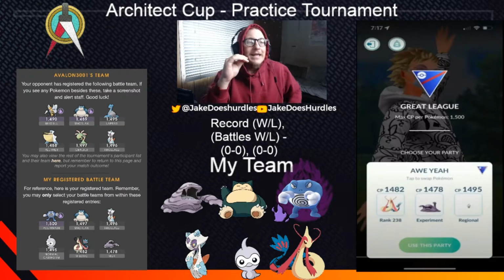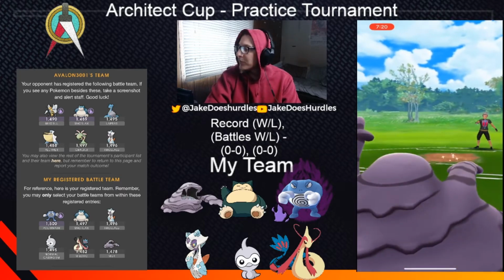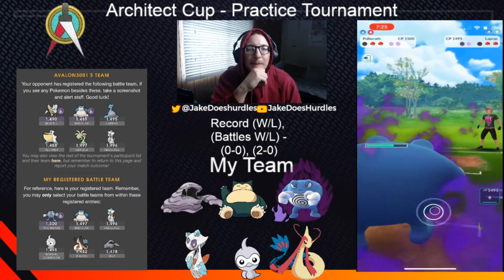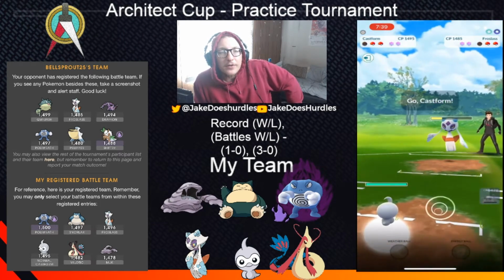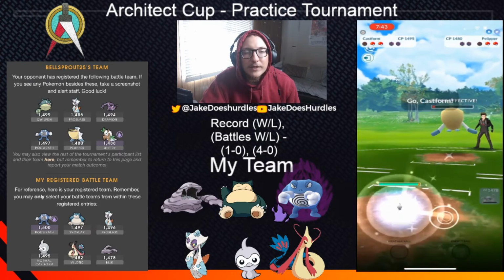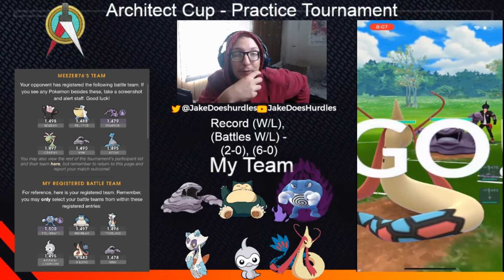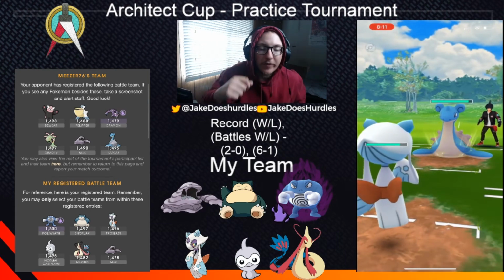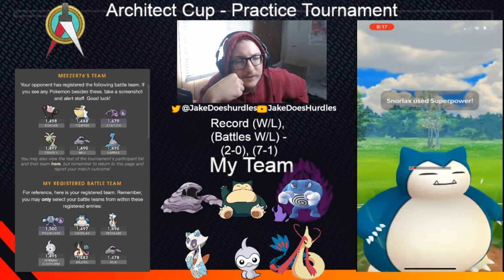ARCHITECT CUP WIN Practice Tournament Recap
HURDLE FAM, this will help you battle in your Architect Cup! Never played Silph? TRY IT OUT BELOW.